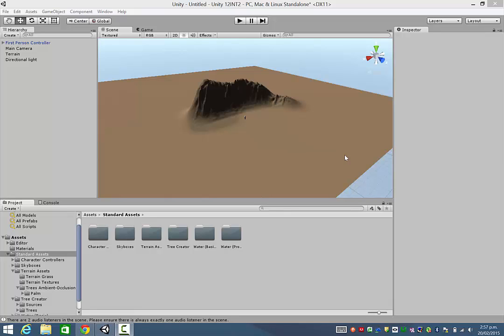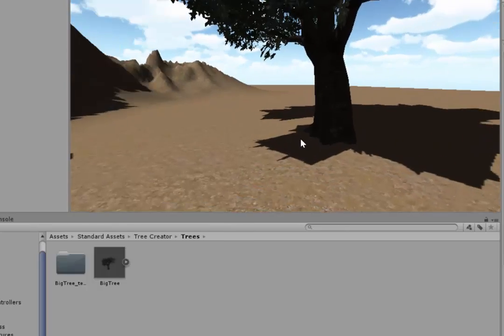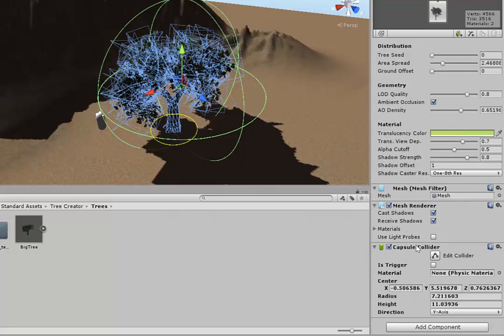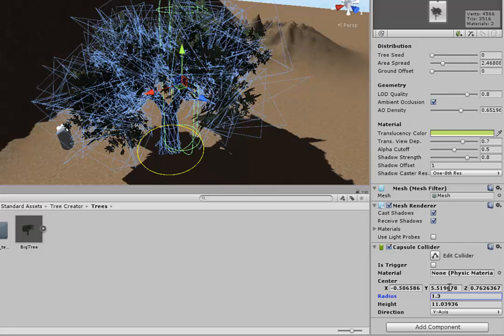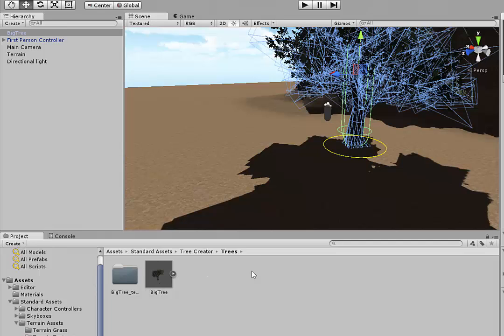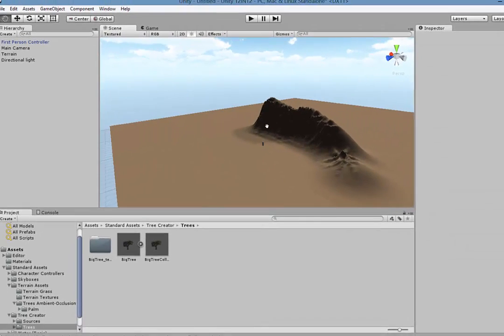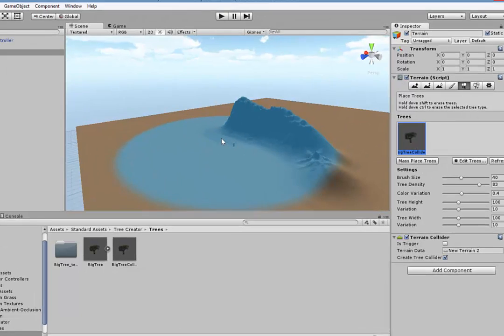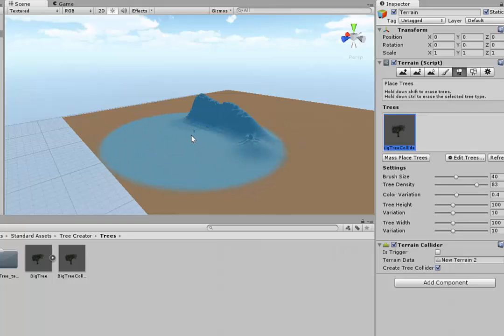Adding trees with colliders to Unity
In this video we look at how to add colliders to trees and then set them up as prefabs so we can place them easily on our terrain.